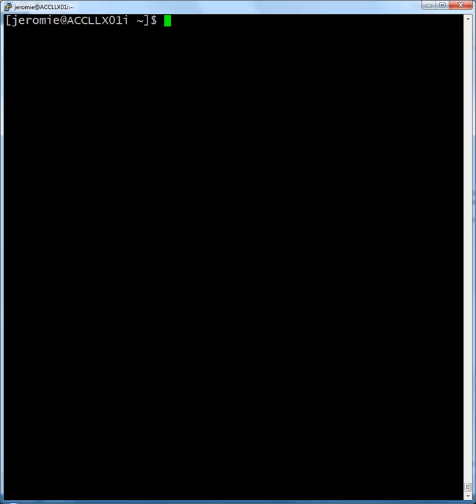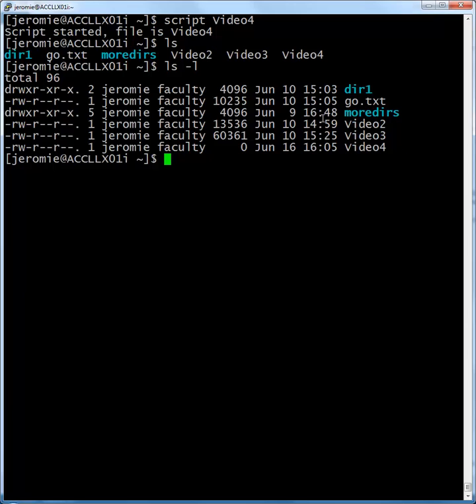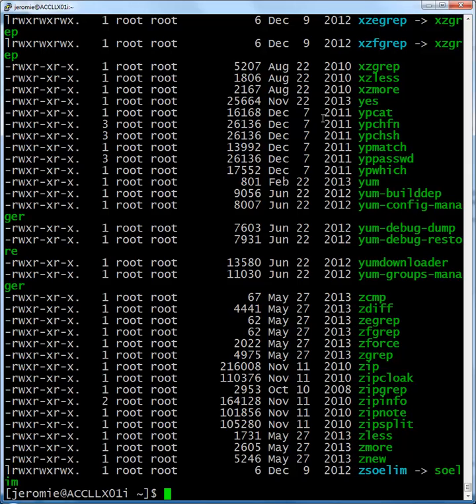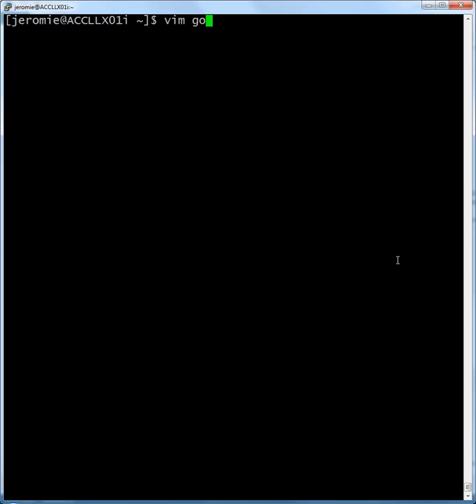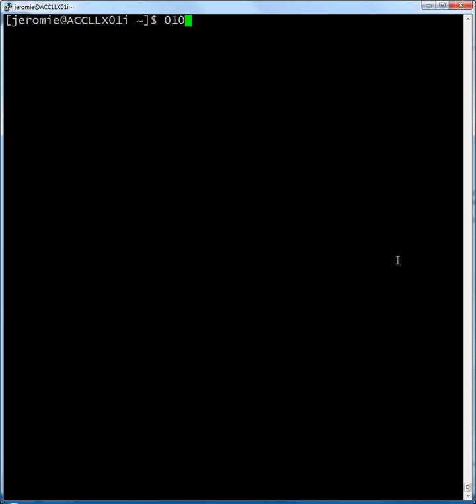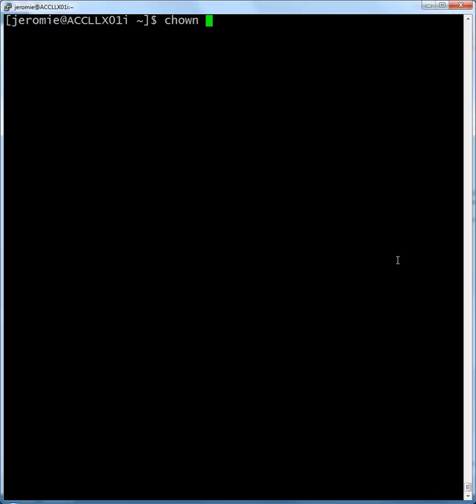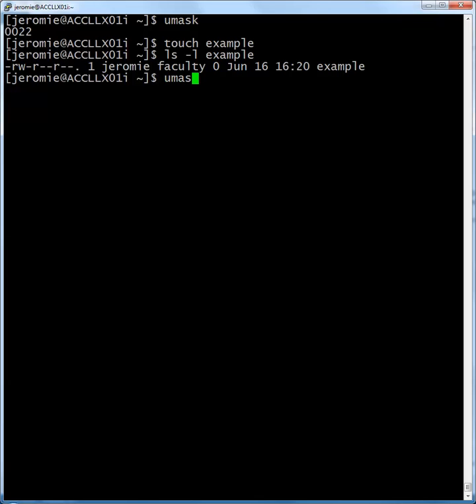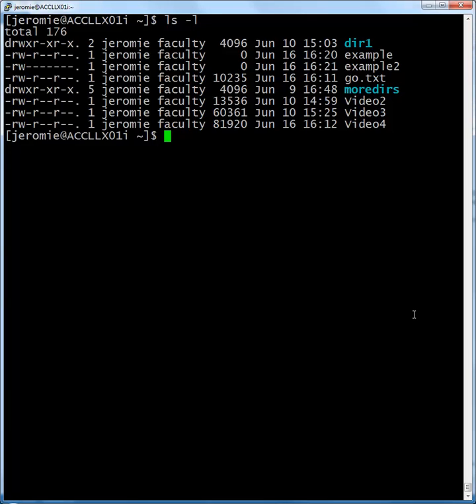File and Directory Permissions